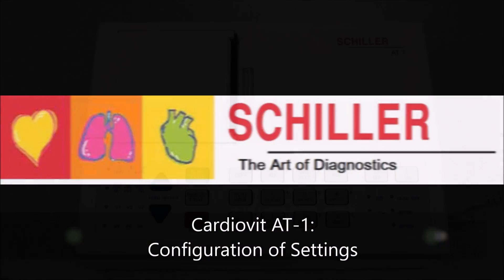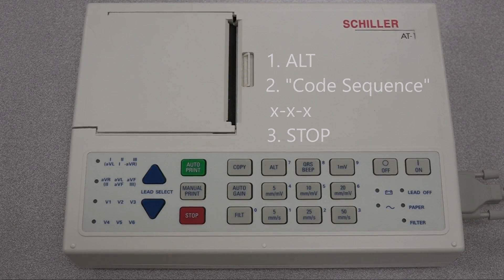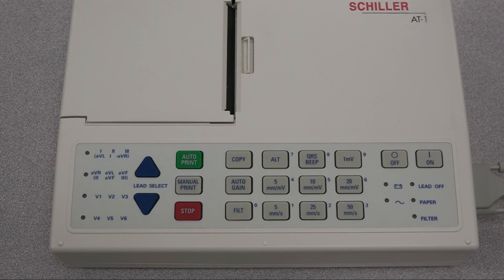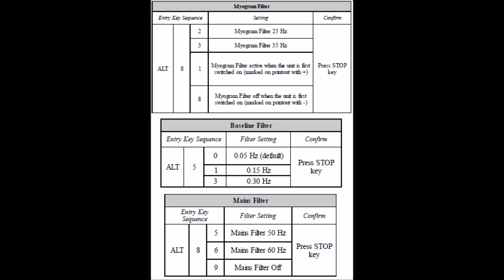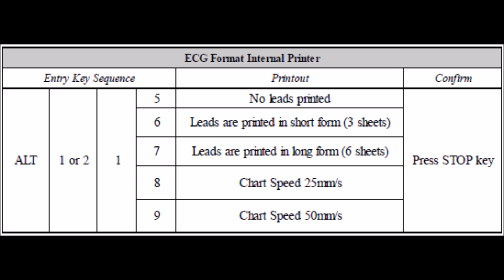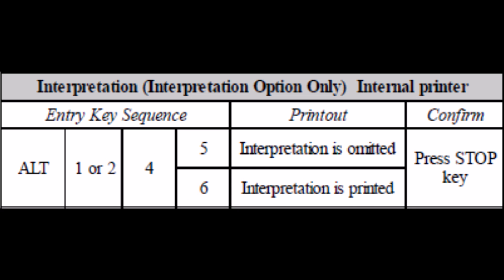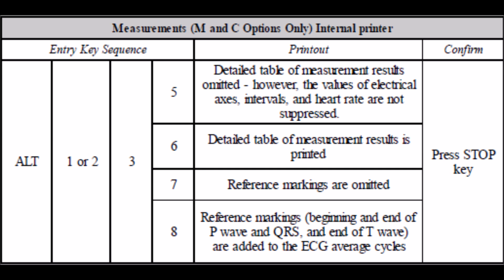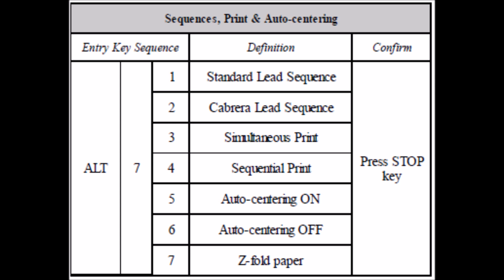Schiller Cardiovit AT 1 Settings